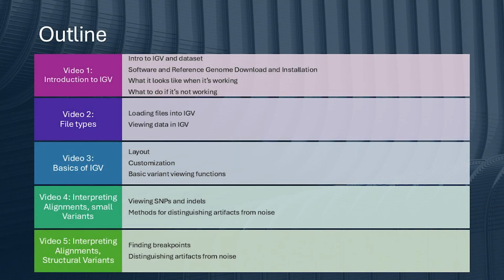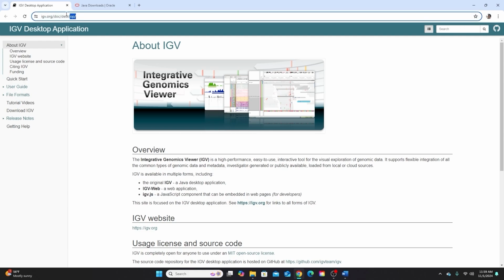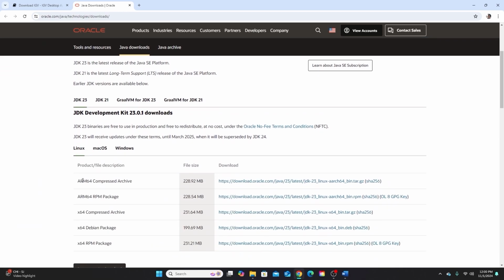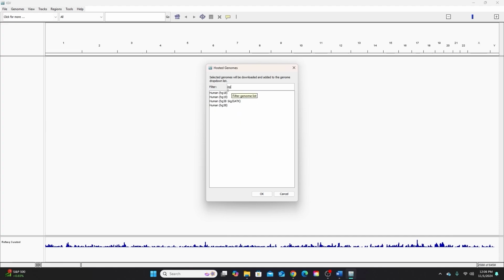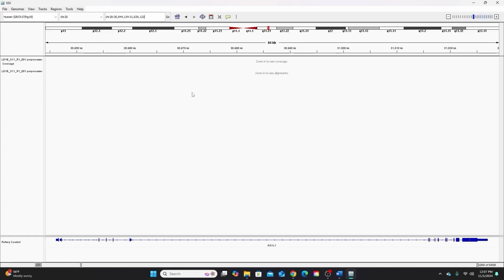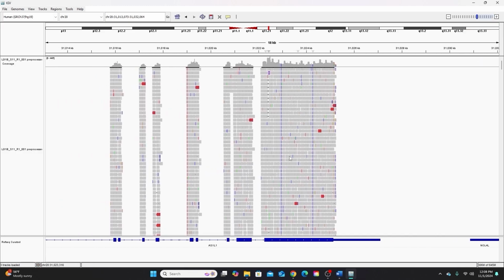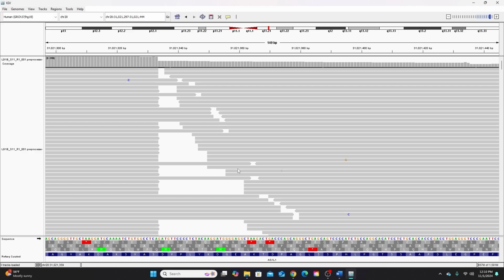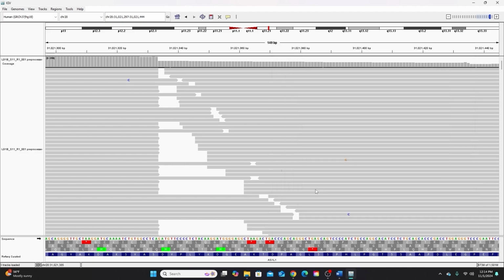IGV Tutorial Part 1: Installing IGV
This is part 1 in an IGV tutorial series for beginners. After introducing IGV and outlining the tutorial I explain how to download/install IGV, how to get it working properly, and a little troubleshooting.

IGV stands for "Integrated Genomics Viewer," and is an open source software for viewing various types of genomic data. In this tutorial series we look at Next Generation Sequencing data produced by a gene panel designed to identify mutations that could be clinically relevant to cancer identification and treatment.

Video 1: Introduction, downloading and installing IGV
Video 2: File types that can be used in IGV, viewing DNA alignments
Video 3: Basic layout and software tools for DNA alignment viewing/analysis
Video 4: Viewing SNPs and indels, distinguishing true variants from artifacts
Video 5: Viewing/interpreting structural variants